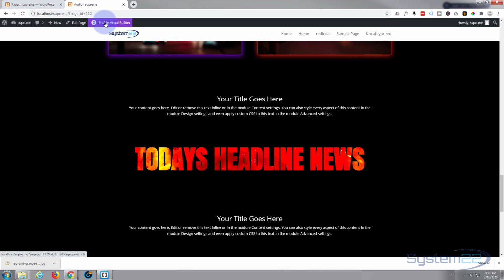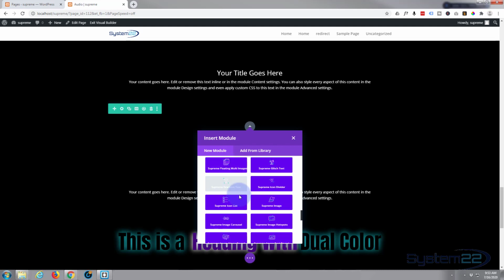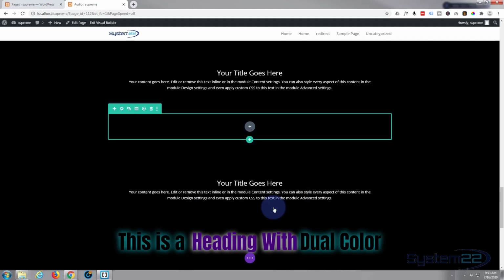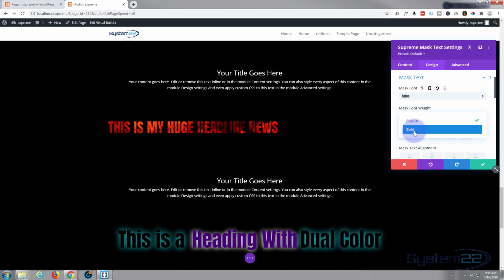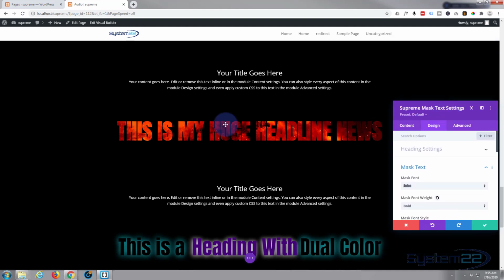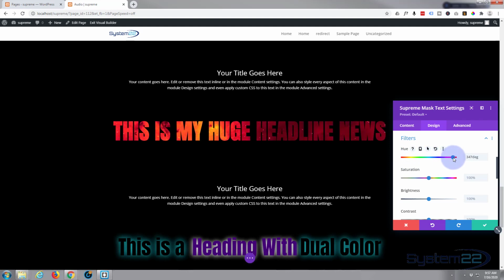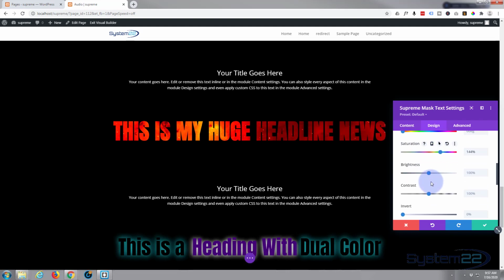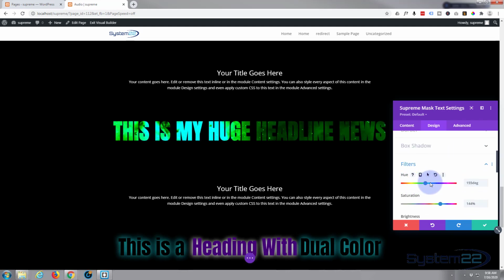Divi Supreme Modules Mask Text Headline 👍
Divi Supreme Modules Mask Text Headline. We are going to be using the Divi Supreme Modules Plugin to create some great effects in this series of videos.The Divi theme from elegant themes is absolutely awesome. Whenever I have a WordPress build, it's my go-to theme every time. I have built many, many sites with the Divi theme and it just keeps on getting better. Elegant themes keeps adding features, and tools to increase your productivity, as well as ease of use and site load speed. So if you are building a WordPress site I recommend you give it a try. I am pretty sure you will not be disappointed!